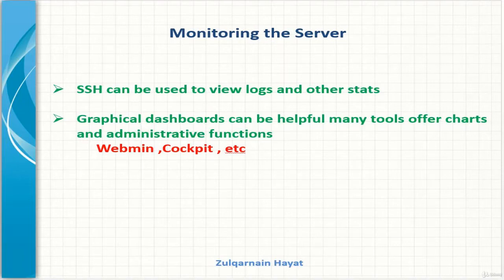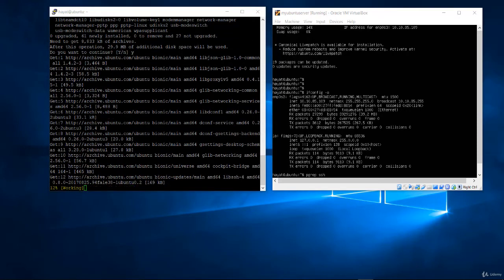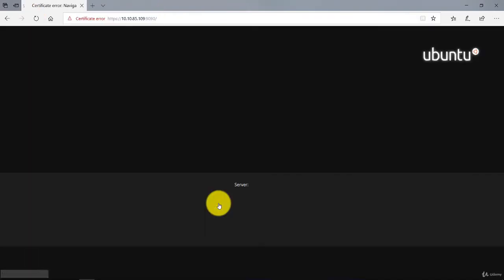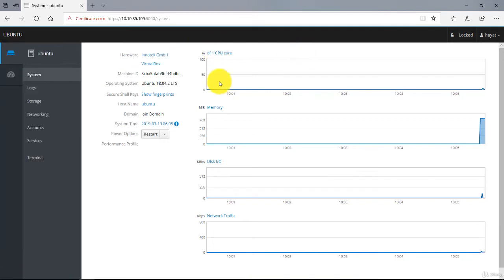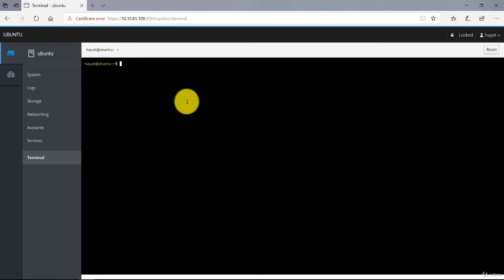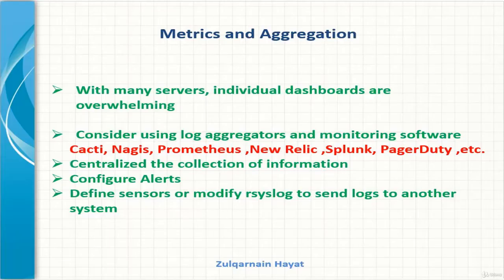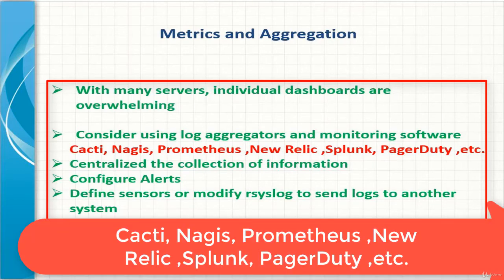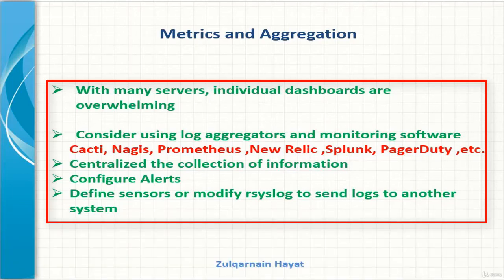Ubuntu Linux Server: Monitoring the server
How to monitoring ubuntu server easy step